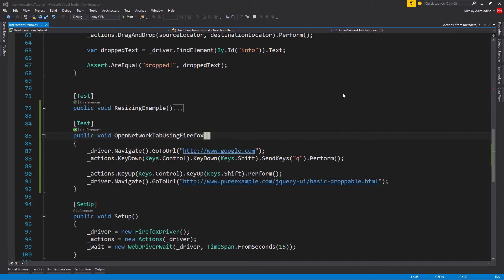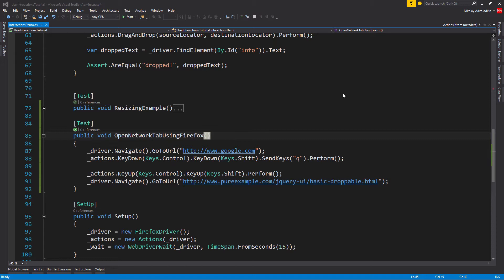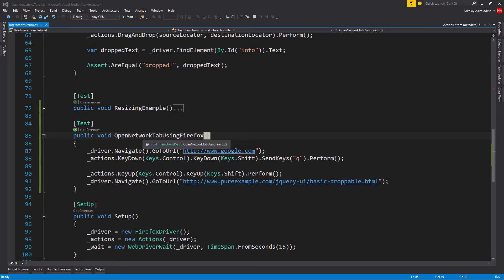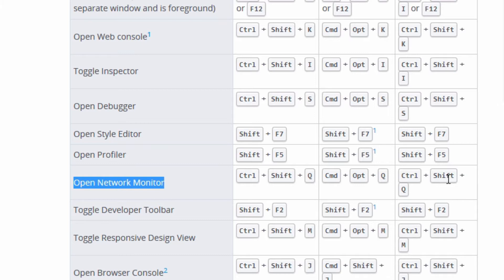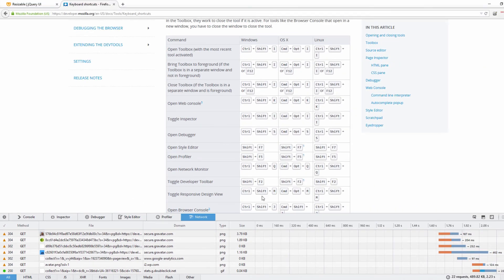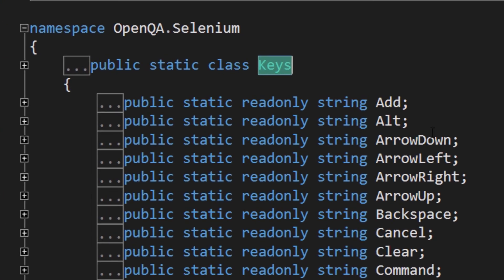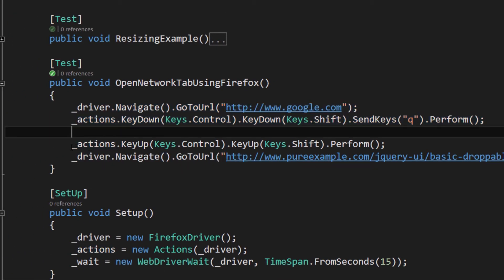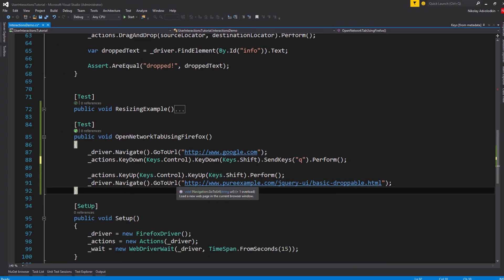Selenium Tutorial: User Interactions - How to open developer tools (Updated May 2018)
In this video, we are going to learn how to open developer tools in this user interactions in Selenium webdriver course.

Here’s a brief description of the course:

This is a Selenium Webdriver tutorial that teaches you Selenium Webdriver User Interactions.

Learn everything about Selenium webdriver from basics to the advanced skills.
In this course, you will learn how to set up Visual Studio, C#, NUnit for testing. You will also learn the page object model, DRY principle, and the YAGNI principle.

Furthermore, you will learn how to write an entire framework while learning how to properly identify elements using the latest technologies. Get all of the latest Selenium Webdriver tips and tricks.